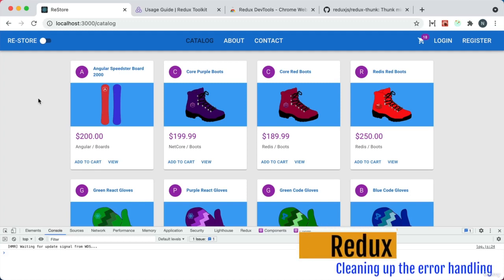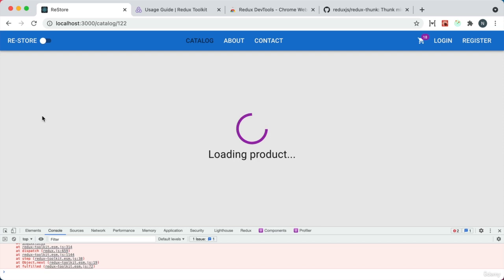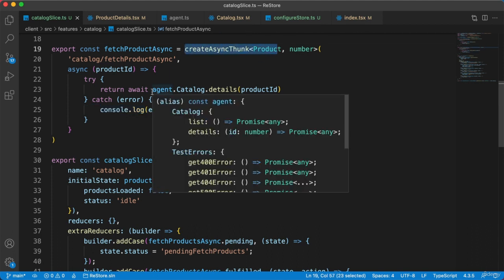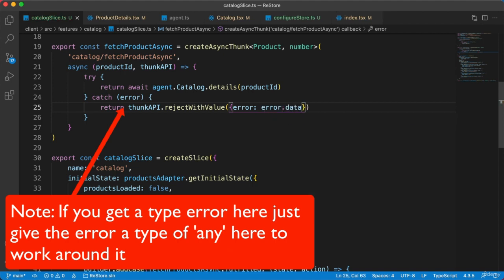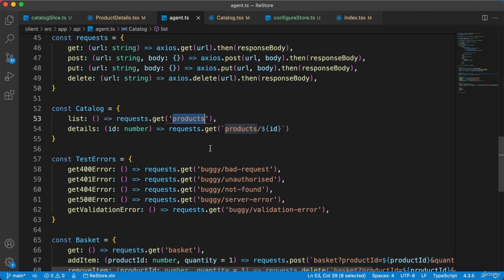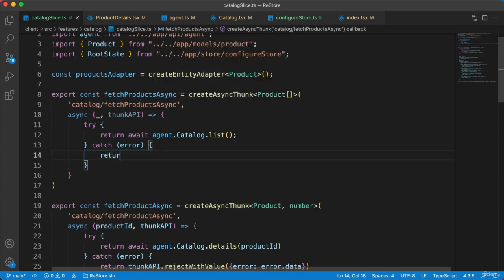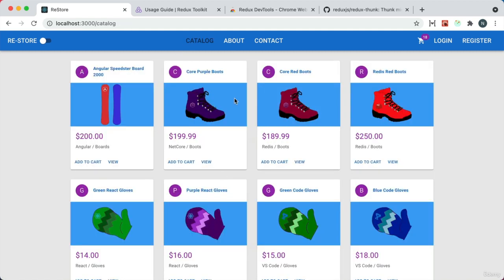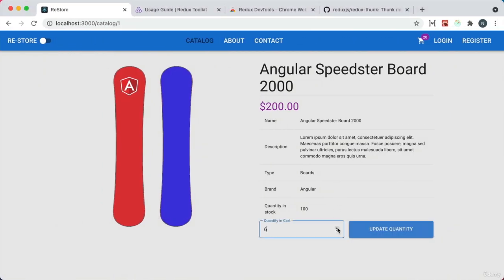16 Error handling in the reducers